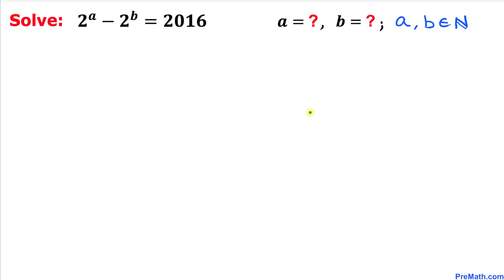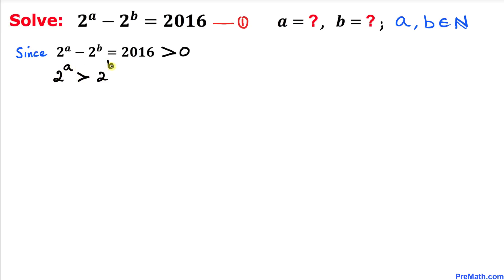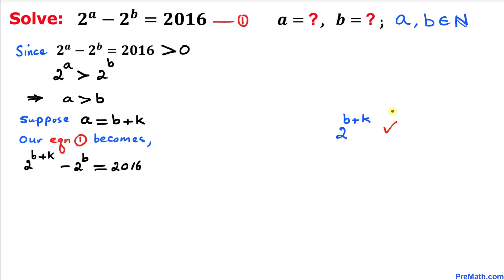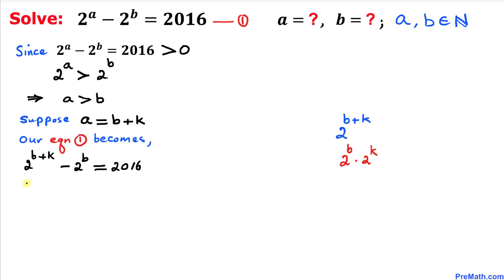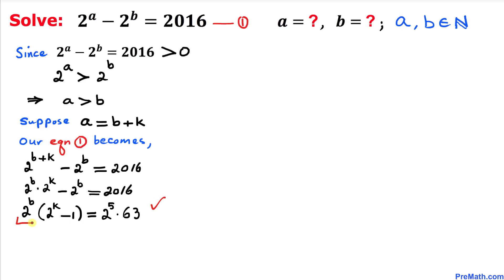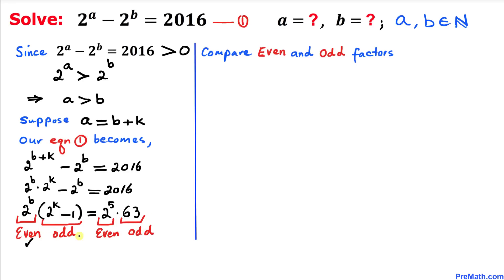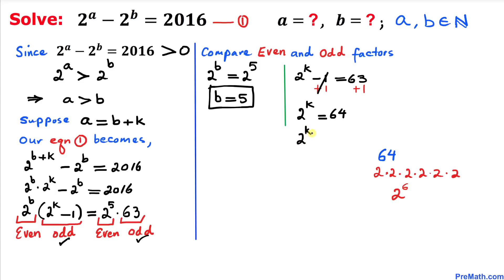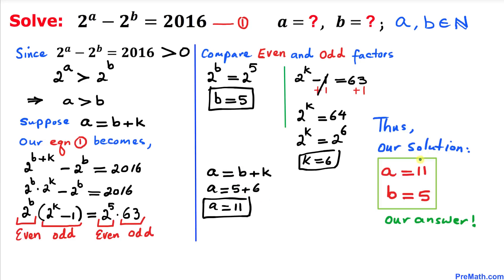Math Olympiad Question | Solve 2^a -2^b=2016 | Learn how to solve Olympiad Question easily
Can you solve the exponential equation 2^a -2^b=2016?

blackpenredpen
math olympics
olympiad exam
math olympiada
British Math Olympiad
olympics math
olympics mathematics
Number Theory
mathcounts
math at work
exponential equation
pre math
Po Shen Loh
Olympiad Mathematics
Learn how to solve Olympiad Question easily
Solve 2^a -2^b=2016